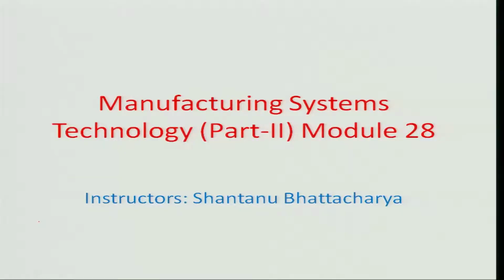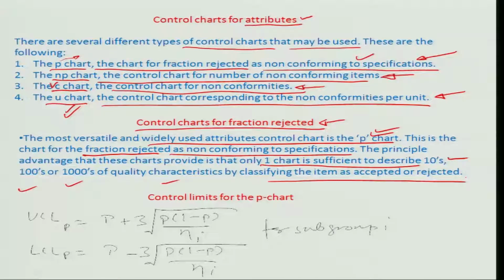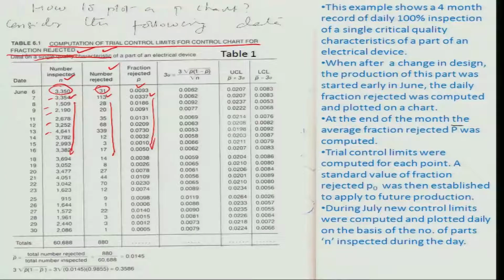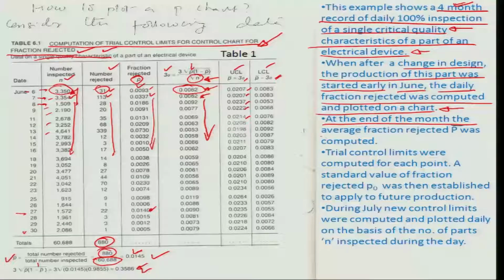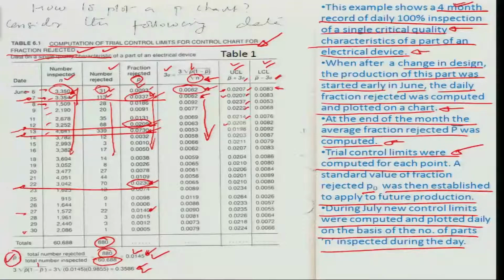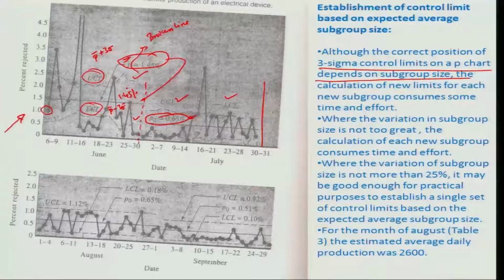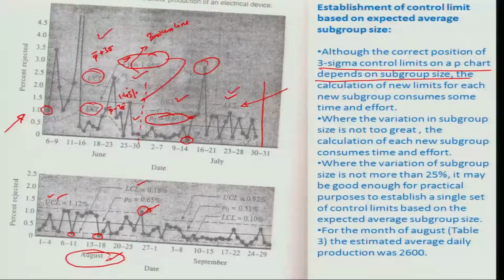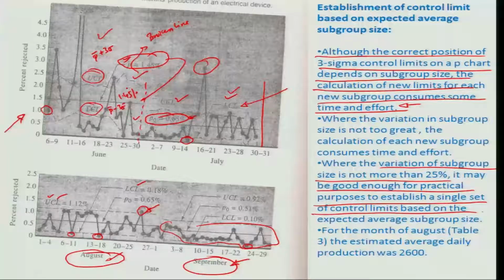Overview of control charts and different types of distribution